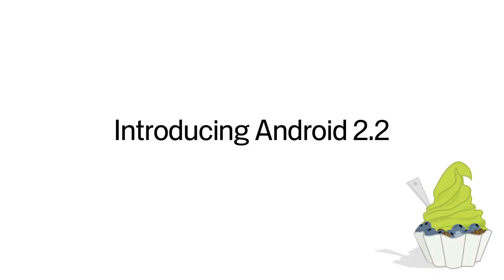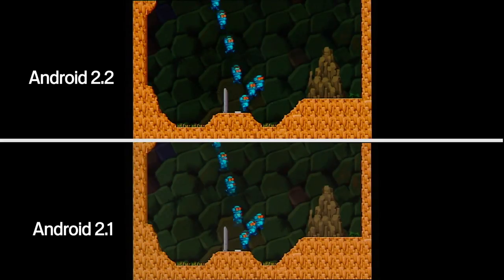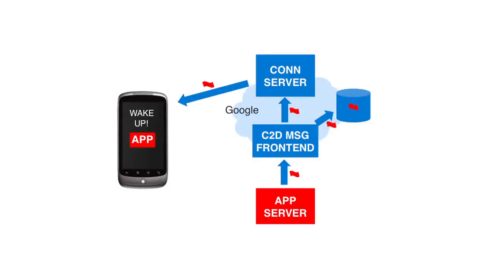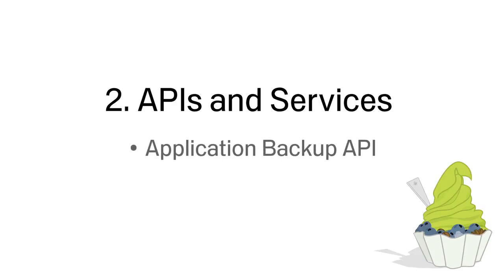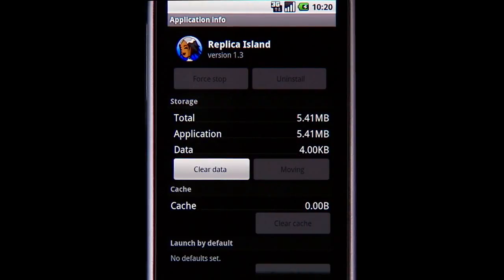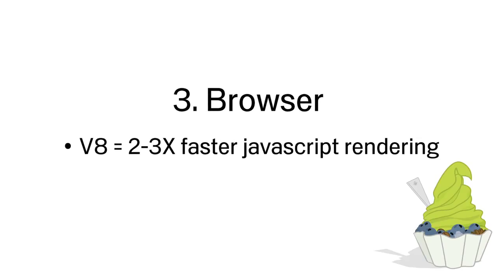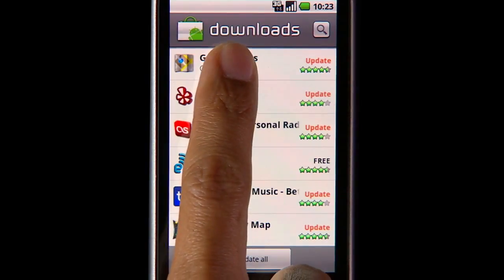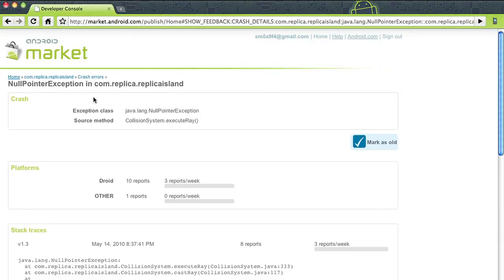Android 2.2 Official Video_(HD).avi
Android 2.2 Official Video, Froyo.